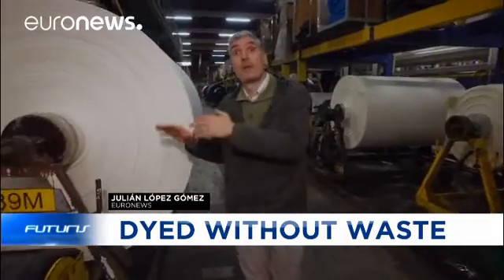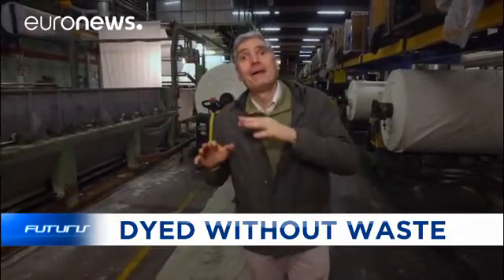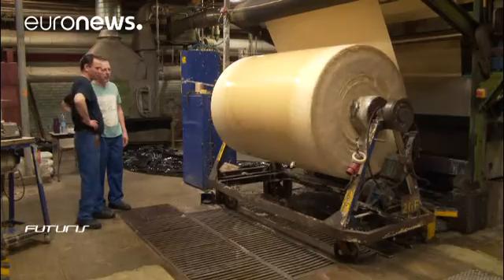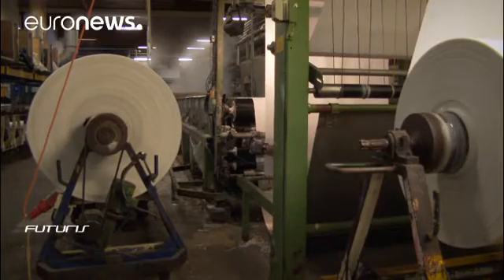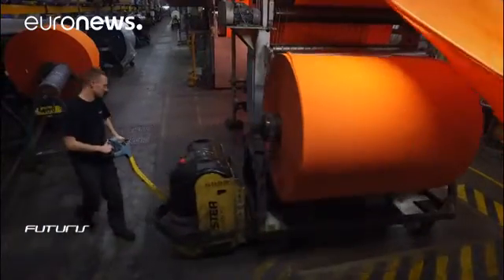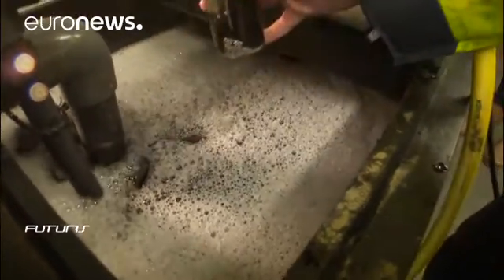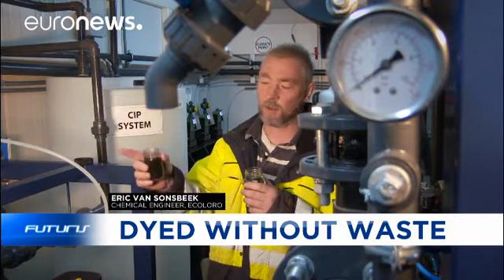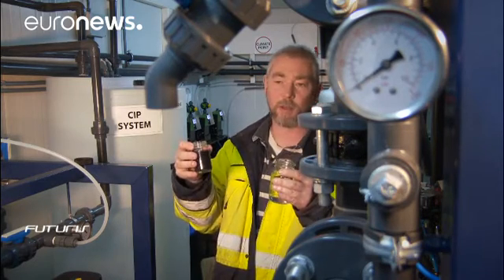Dyed without waste - developing a process to save water in the textile industry - futuris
This edition of Futuris visited a factory in Belgium which specialises in dyeing fabrics. Every year around 12,000 kilometres of textile materials are dyed. And for that, millions of litres of water are needed. After use, the water is full of colorants, chemicals and salts.

How to recycle this polluted water in an efficient and affordable way, so it can be re-used in the whole dyeing process? "European researchers think they've found an answer to this question"